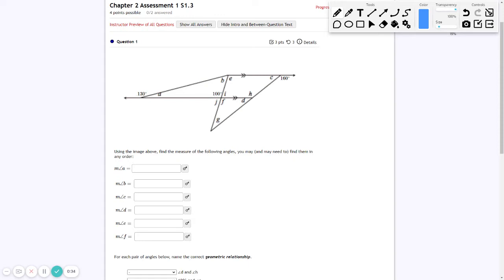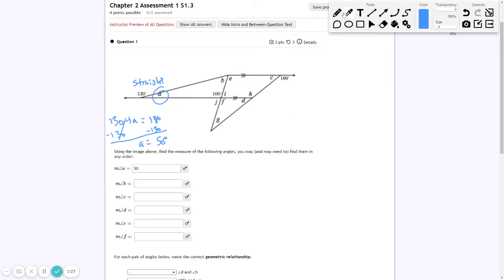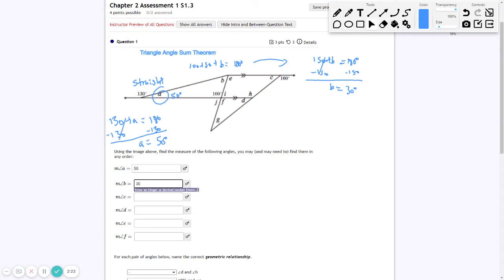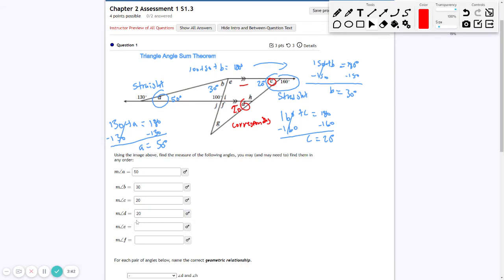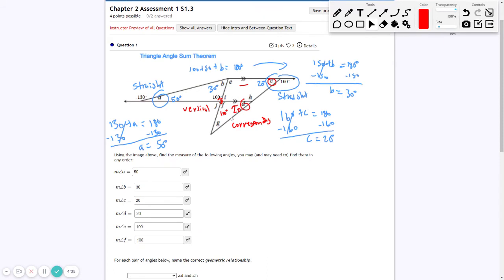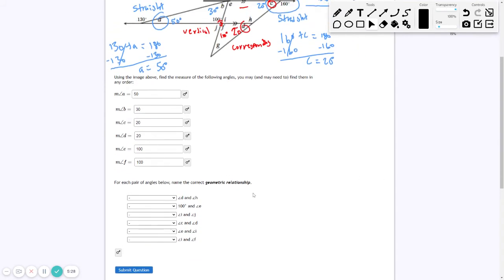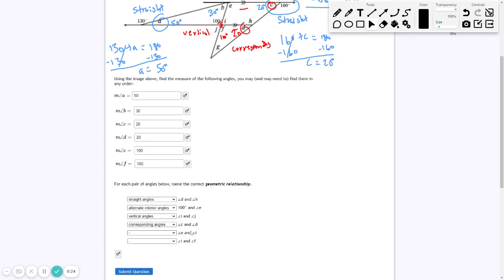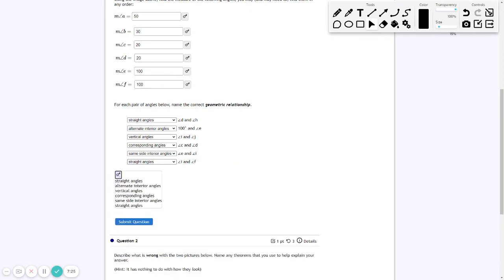Chapter 2 Assessment 1 S1.2 (Reteach)